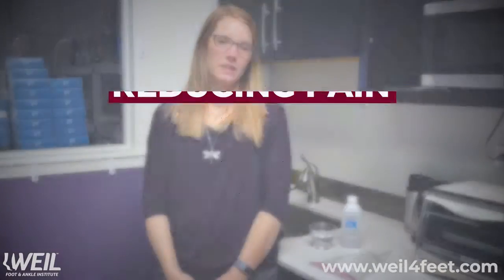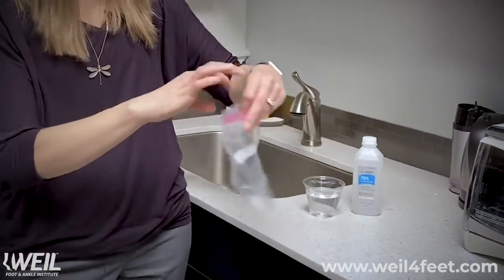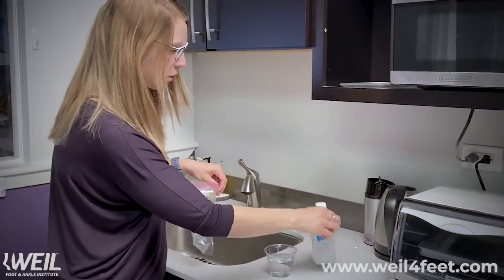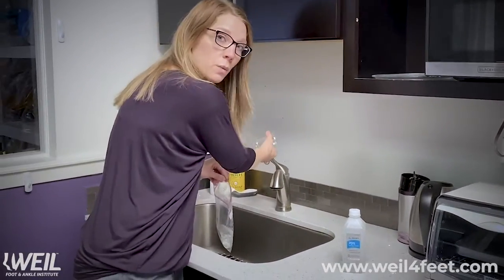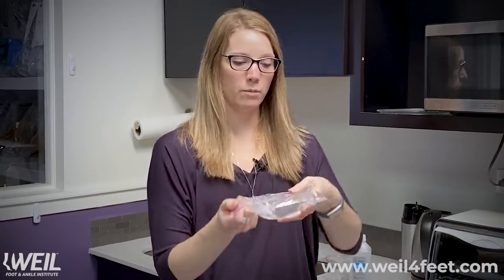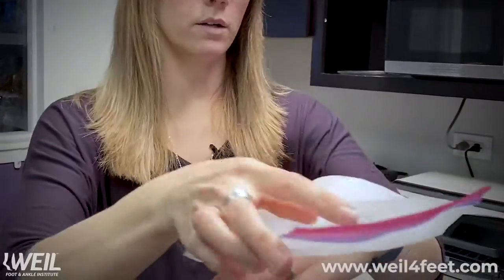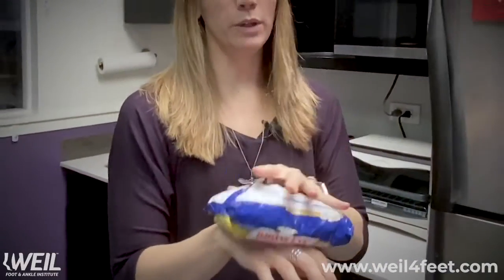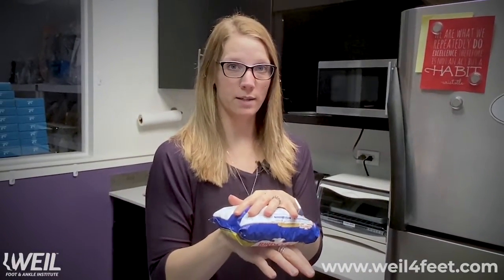Weil Foot & Ankle's Dr. Doyle gives tips on using ice packs to help reduce pain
Visit weil4feet.com to learn more about our innovative foot and ankle treatment options and to make an appointment with one of our board certified podiatrists today!